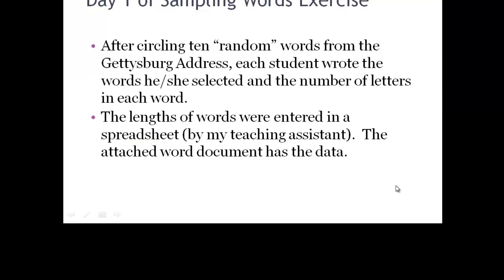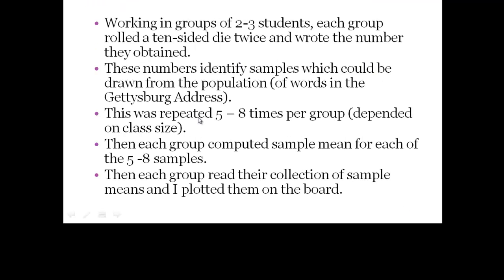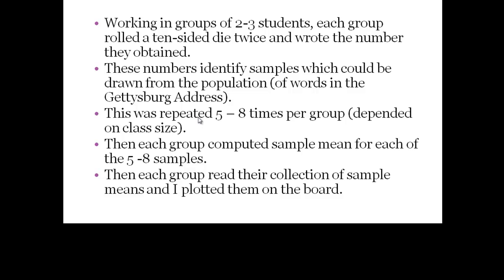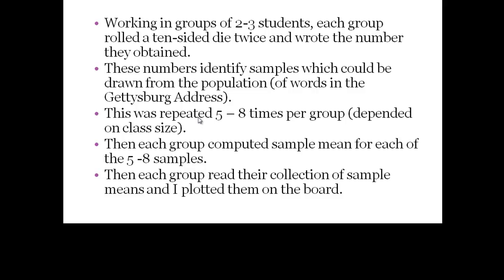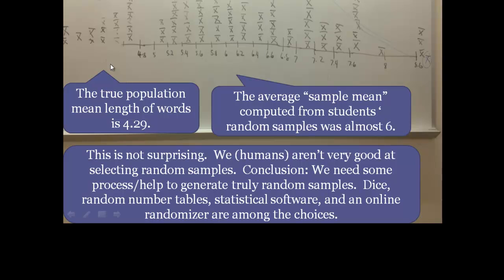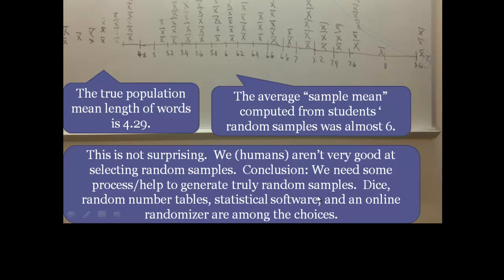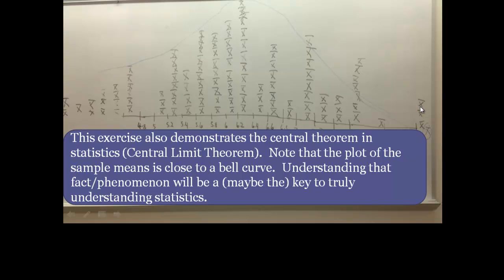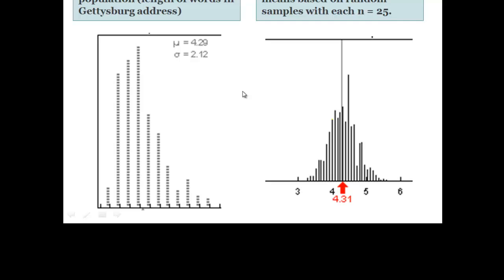sampling and Central limit theorem